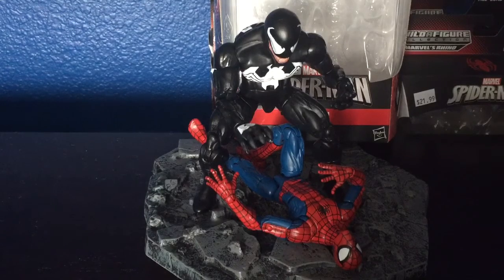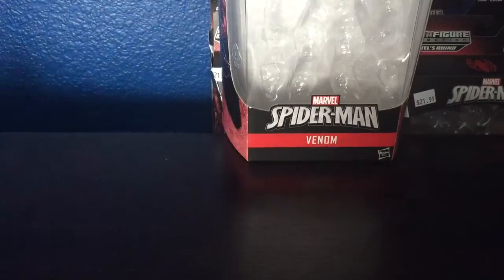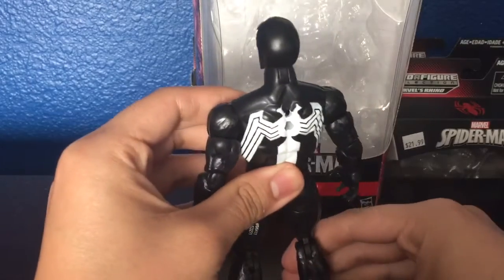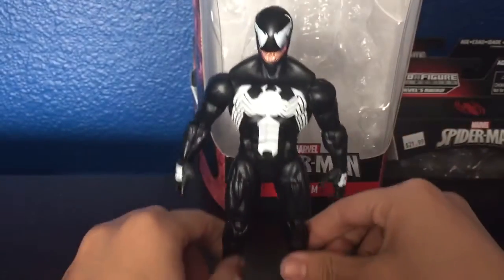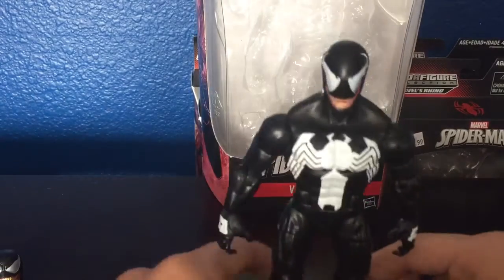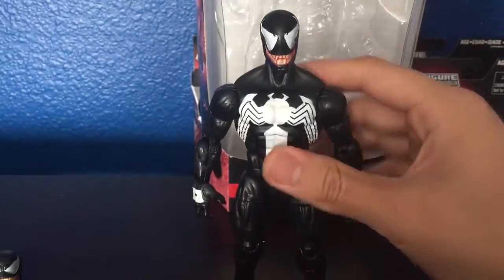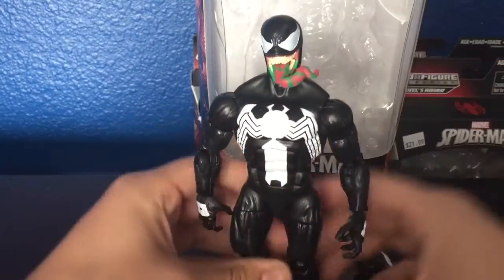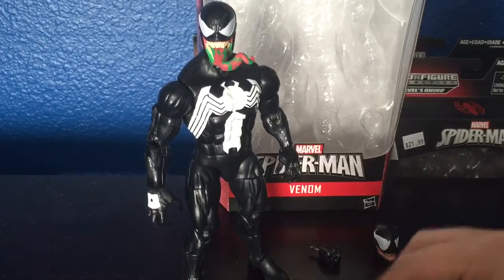Marvel Legends Series Venom! Figure Review (BAF) Absorbing Man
Overall this Venom figure is probably one of the best in the wave! I just feel 90's classic Venom and brings a lot of nostalgia for me. If you guys are looking for a really good Venom figure get this one! I know the marvel select is the best one but I just love the way yhis guy looks more!